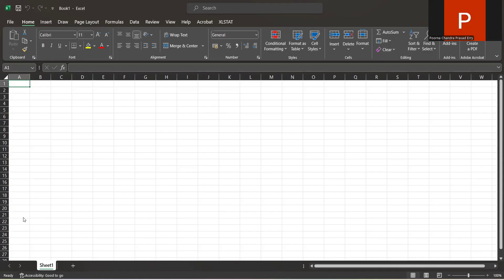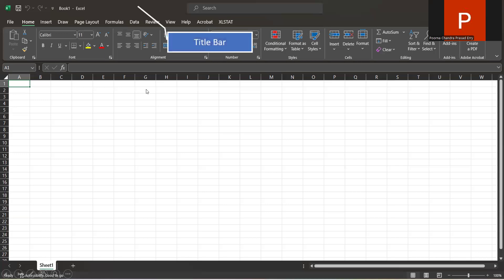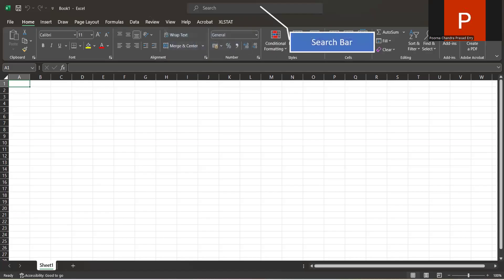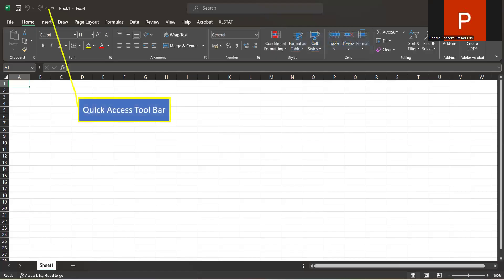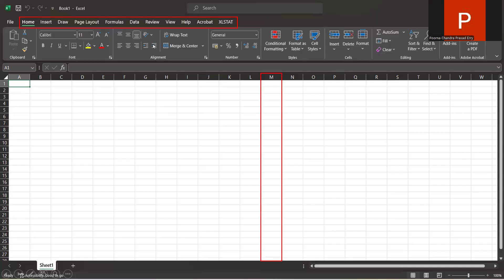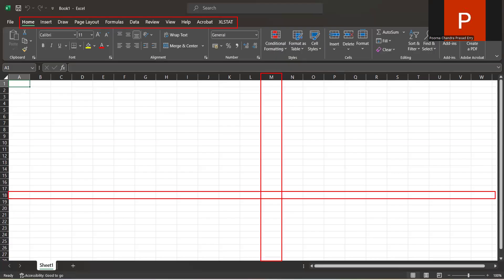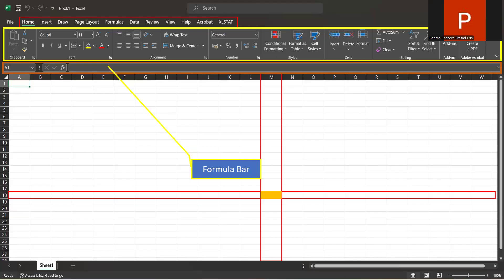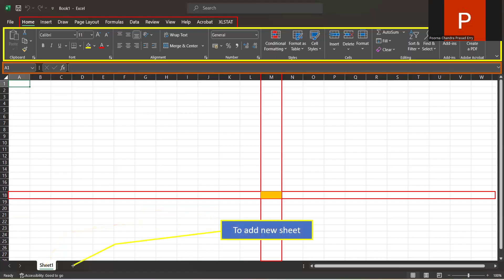Mastering the MS Excel 2016 Window Made Easy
Learn how to Master the MS Excel 2016 Window with ease! In this video, we will take you through a step-by-step guide on how to navigate and utilize the different features and tools available in the Excel 2016 window. From understanding the different sections of the Excel window to learning how to customize it to suit your needs, we've got you covered. Whether you are a beginner or an advanced user, this video is designed to help you master the MS Excel 2016 window and improve your productivity. So sit back, relax, and let's get started!